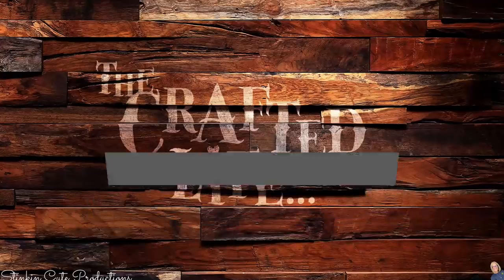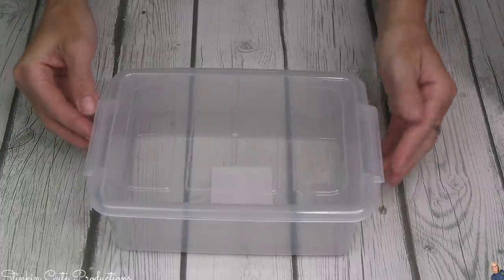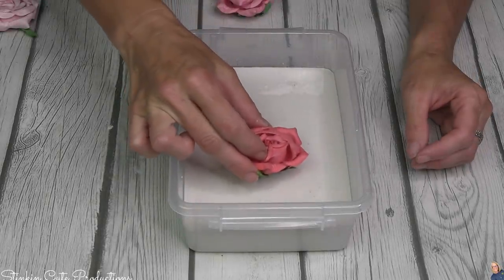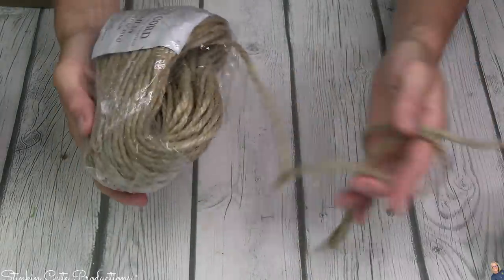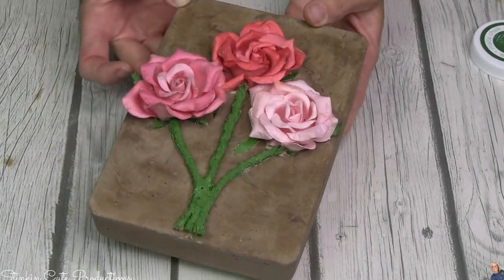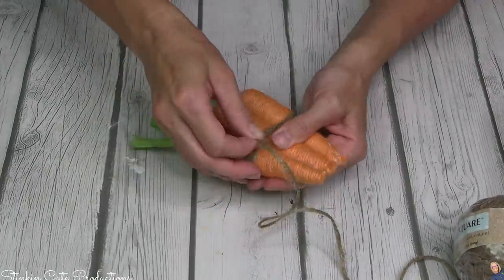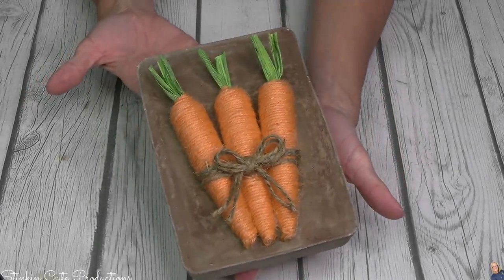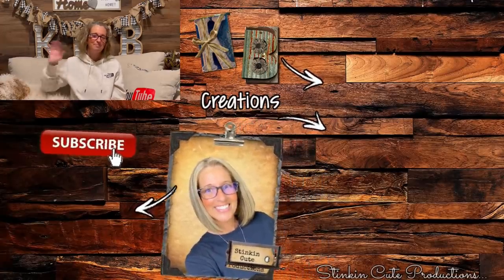The PERFECT Mother's Day DIY Gift on a BUDGET | + A BONUS DIY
Today I am bringing to you the PERFECT Mother's Day DIY Gift on a BUDGET and a BONUS DIY as well! This is a GIFT that ANYONE would LOVE to receive! It's QUICK, EASY and BUDGET Friendly! So come CRAFT on a BUDGET with me today to see the PERFECT Mother's Day Gift on a BUDGET! DIY Mother's Day Gift 2022! Happy CRAFTING Everyone ~ Kelly :-)

KB Creations
5022 West Ave. N. Suite 102 #187

HP Envy